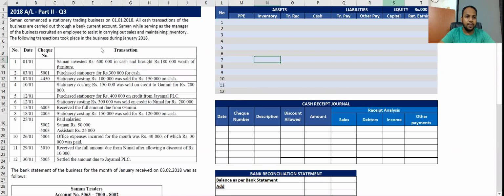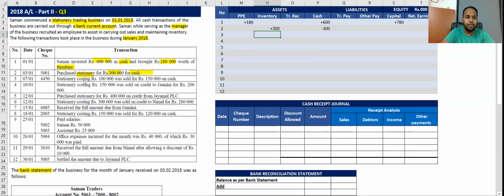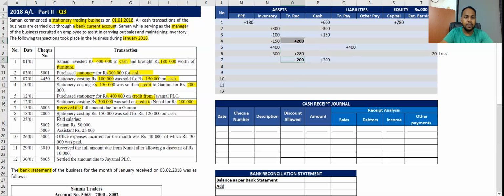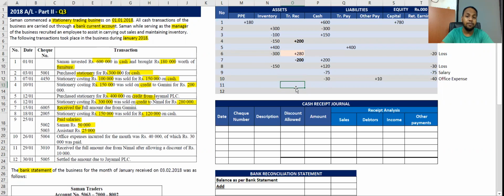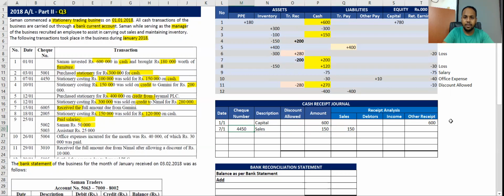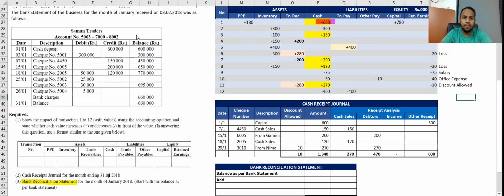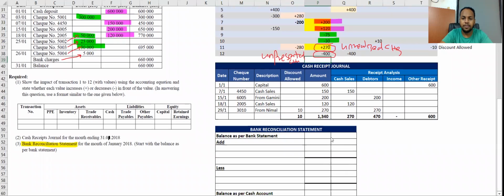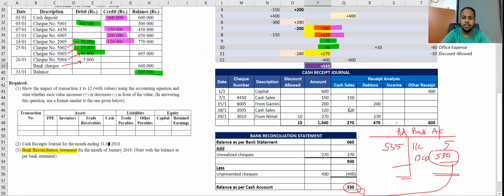2018 A/L - Part II - Q3 - Accounting Equation by Shihan Haniff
G.C.E Advanced Level - Accounting Past Paper Discussion (English Medium)
2018 A/L - Part II - Q3 - Accounting Equation
By Shihan Haniff